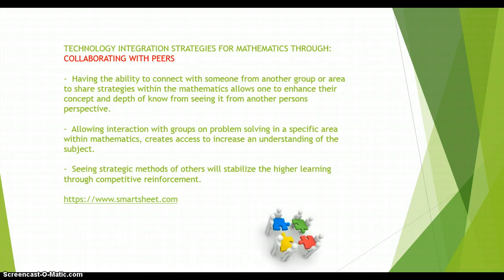Technology in Mathematics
INTEGRATING TECHNOLOGIES IN MATHEMATICS